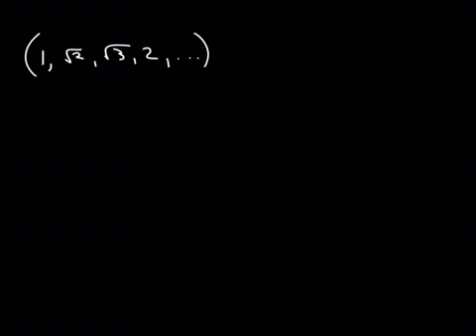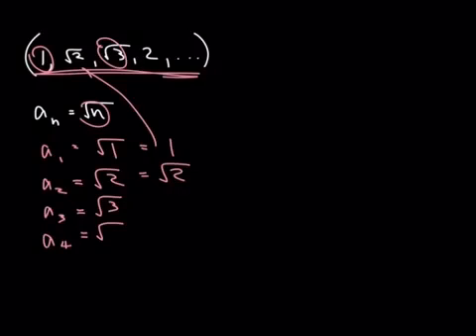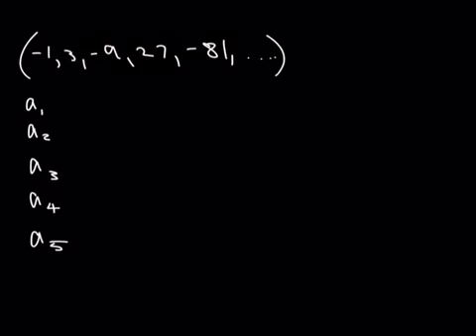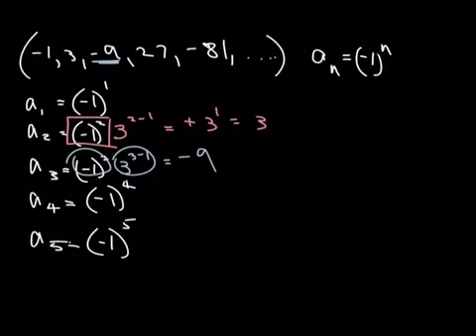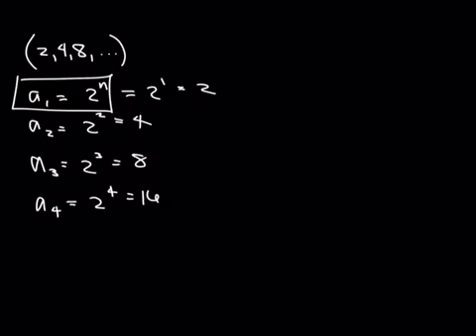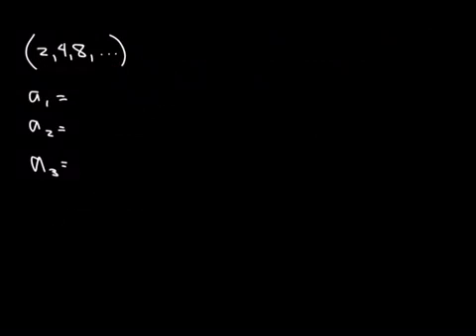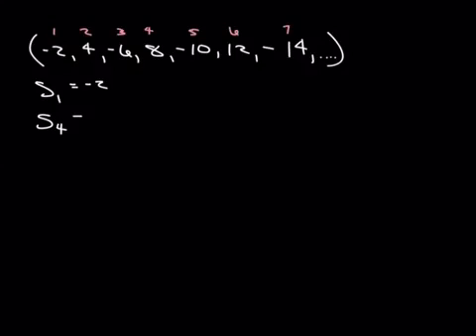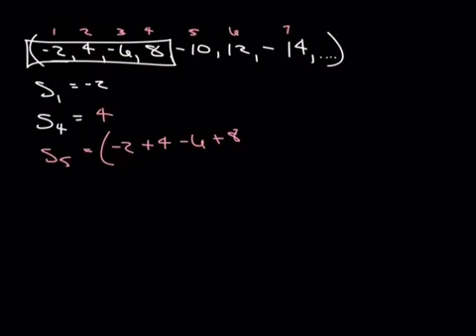7.2b 2017 college alg